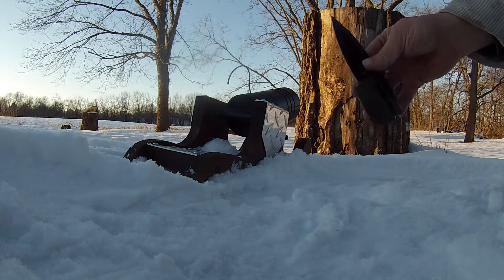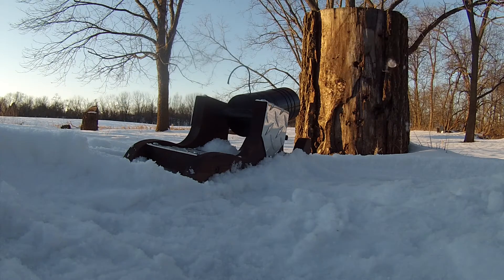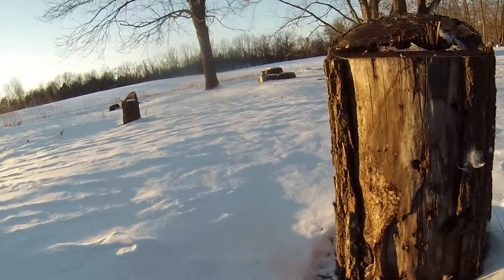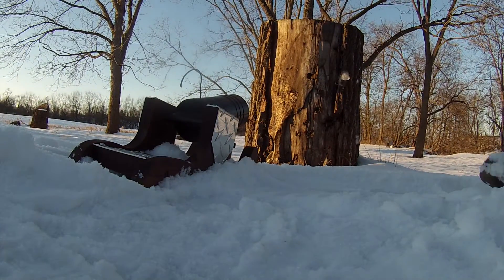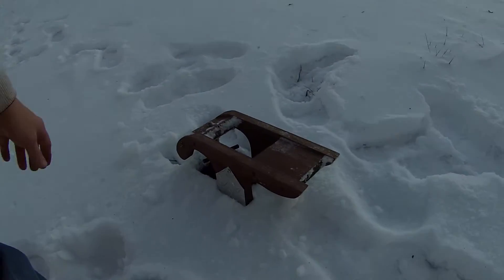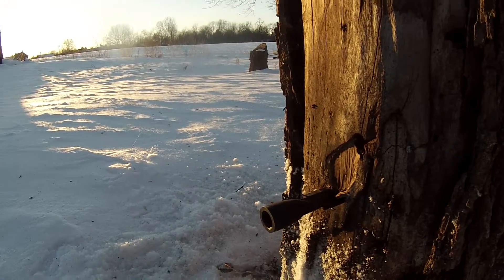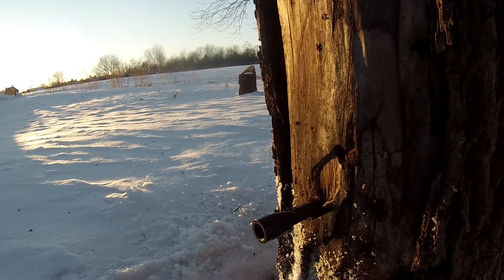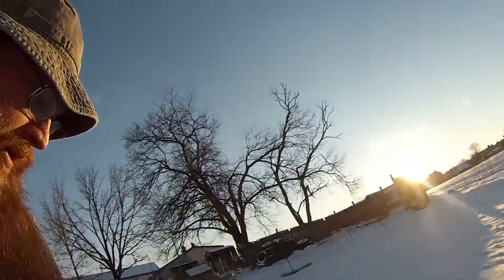Black powder cannon VS SOG spirit spear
Shooting the SOG spirit spear out of my peaceful valley arms golf ball mortar three hundred and fifty grains black powder peacefulvalleyarms.